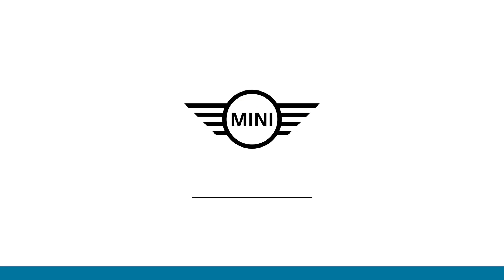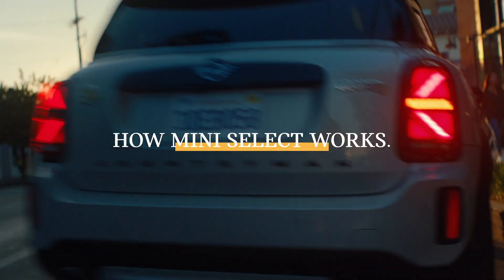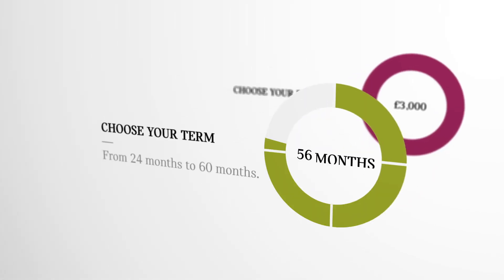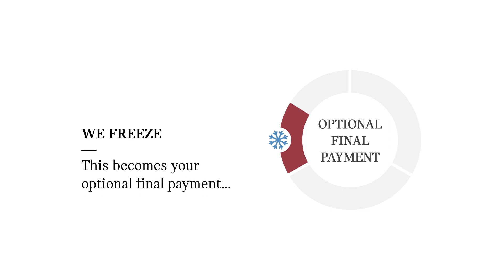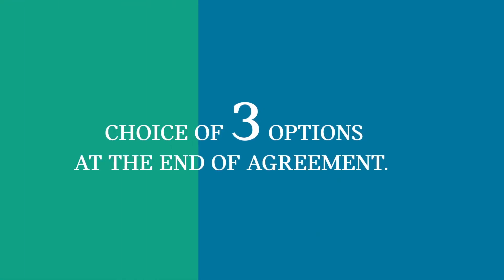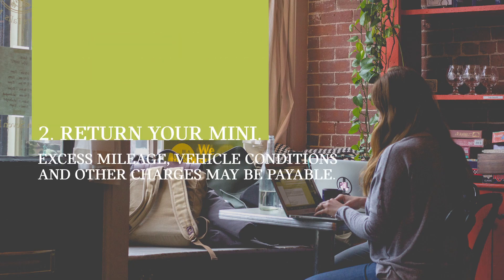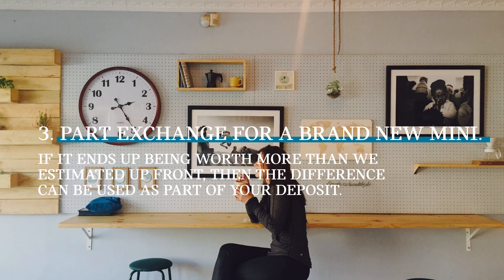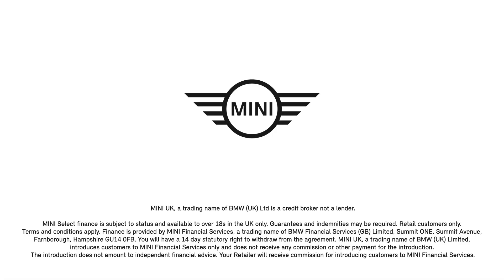MINI Select Finance Explained | Ocean MINI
We understand that when you take out a finance agreement, you may not be sure what you’ll want to do at the end of it. This product is perfect if you are looking to combine flexibility with low monthly payments.

MINI Select offers the opportunity to choose between three options at the end of your agreement, making this our most popular finance product for New and Approved Used MINIs.